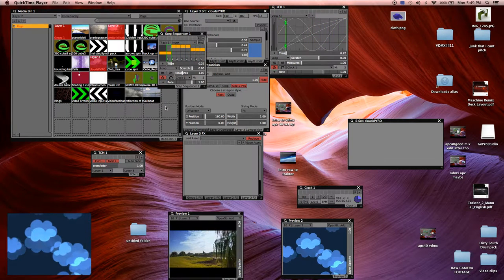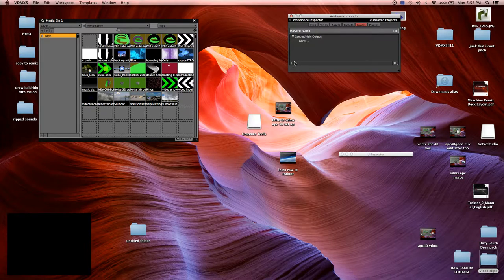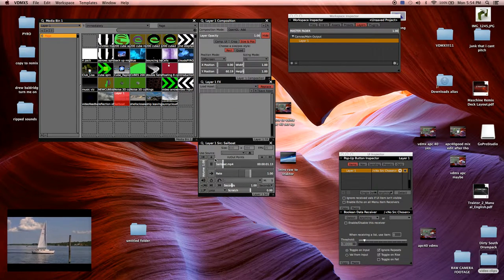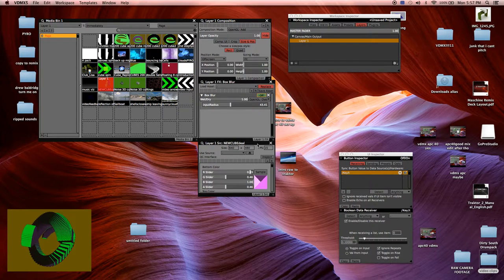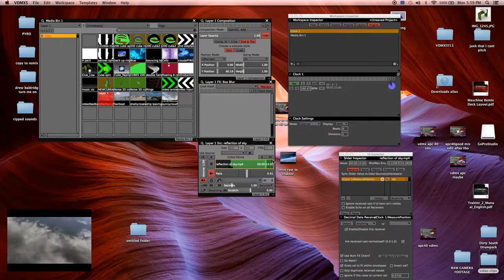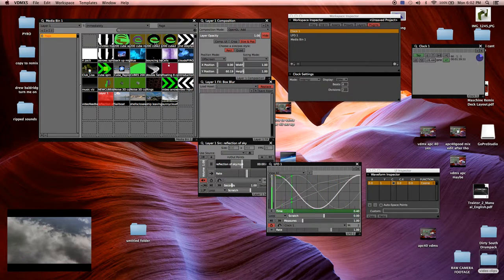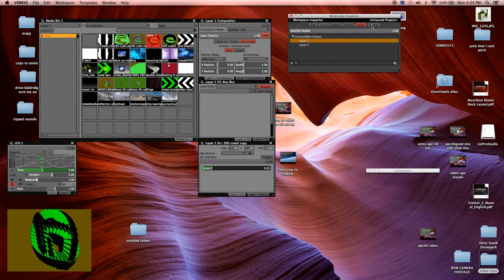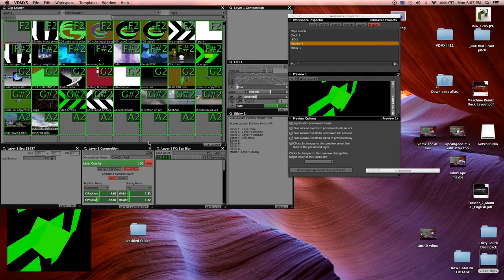VDMX quickstart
This video is for people trying out VDMX for the first time, and answers some common initial questions.
which template do i use?
whats going on here?
whats an lfo?
whats a media bin
what is a data source?
how do i assign keys and buttons?
where do i even start?
whats a layer?
whats a plugin?
what does a quartz composer patch look like?
how can i sync my videos to the music?

we also go over how to create two layers, toggle between their clip folders assigning a key on the keyboard, create a crossfader to mix them, and link them to it.

questions, concers, corrections.

VDMX is my favorite VJ software, and YOU NEED TO TRY IT!!!
free full version on vidvix.com ( you just can't save)
purchase for $350. my tutorials can be preformed on free version!!!

im also a huge fan of quartz composer, tractor and virtual dj. i plan on making more tutorials for things that i have difficulty finding tutorials for while learning myself. check out my next video on VDMX AND APC-40 !